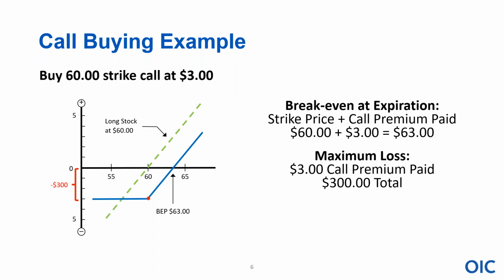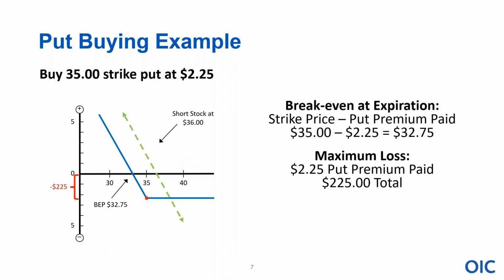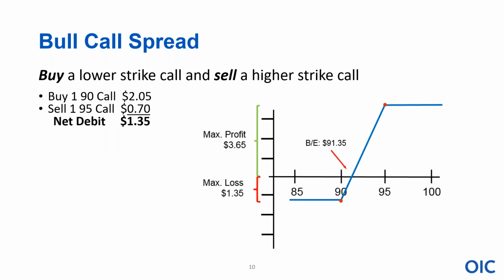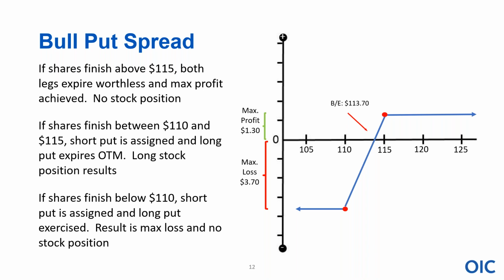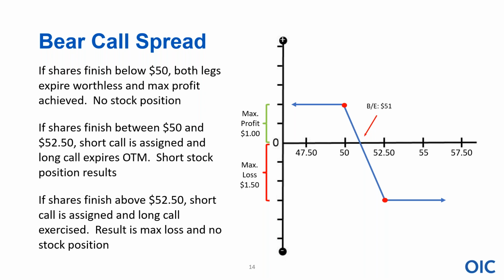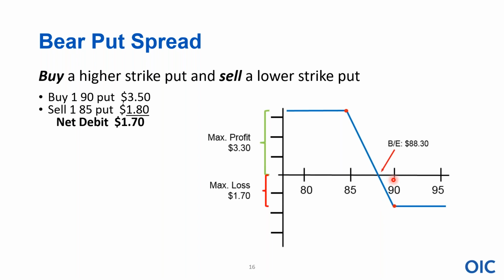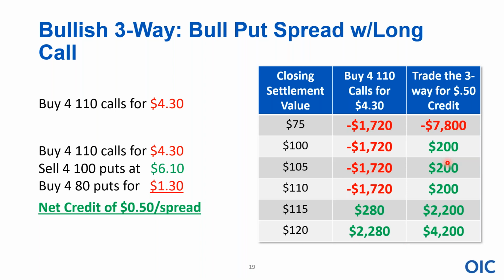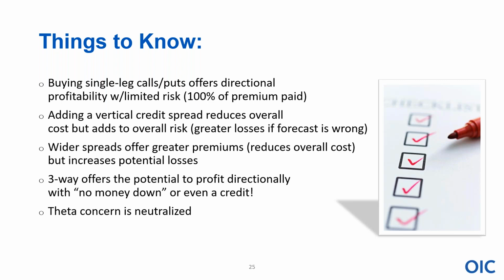Understanding Options for a Bull & Bear Market - OIC class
BlackBoxStocks has partnered with The Options Industry Council to bring you trustworthy options trading education. Check out this special class about Understanding Options for a Bull & Bear Market that the OIC presented to BlackBox members.
To discover how you can trade options using the BlackBox Advantage go